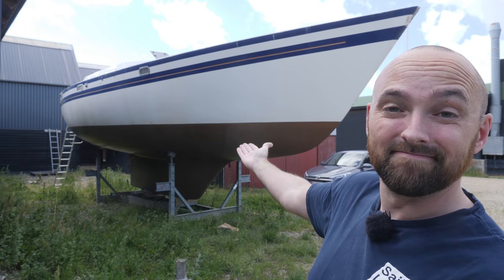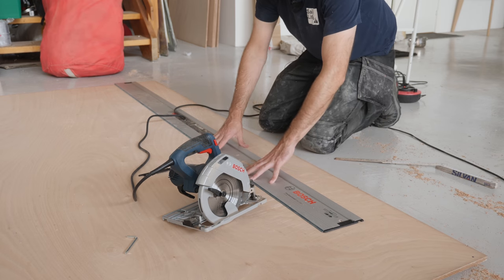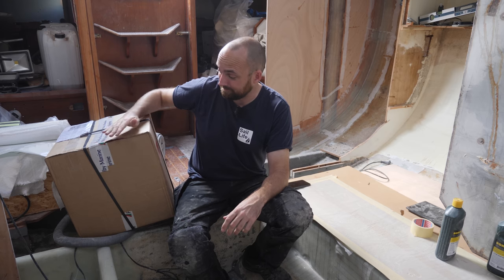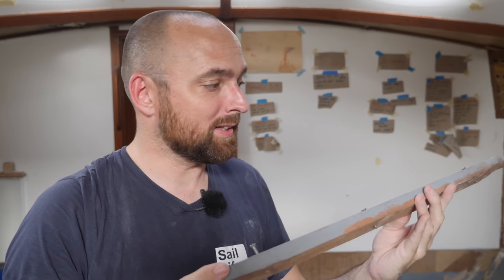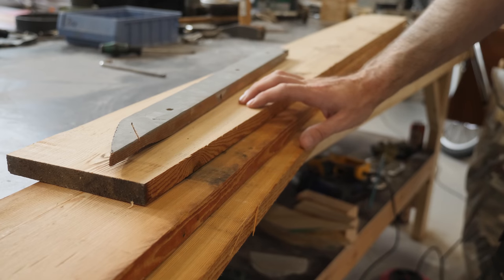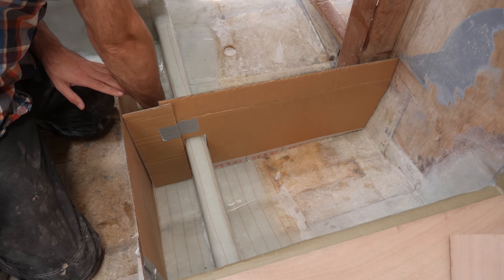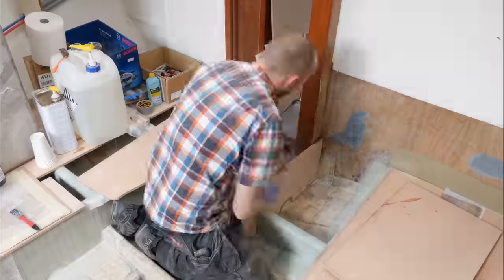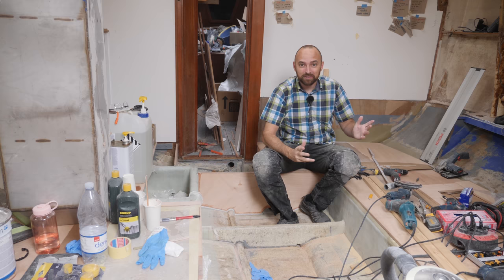Sail Life - More new cabin sole - DIY sailboat refit